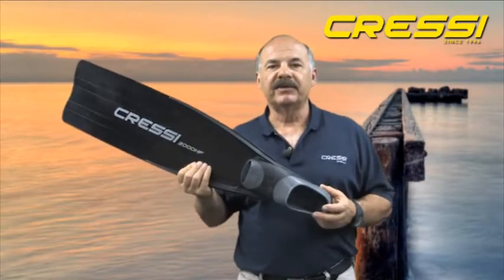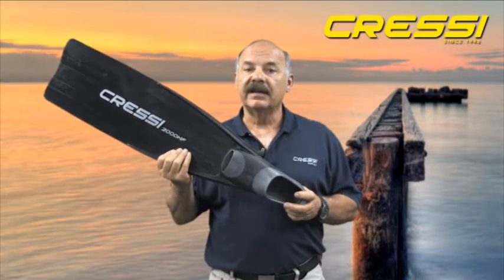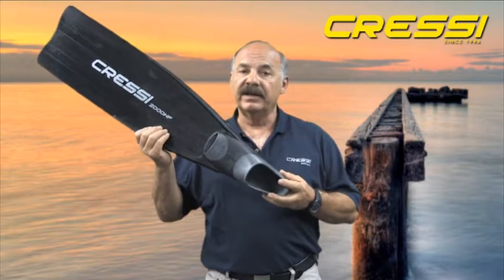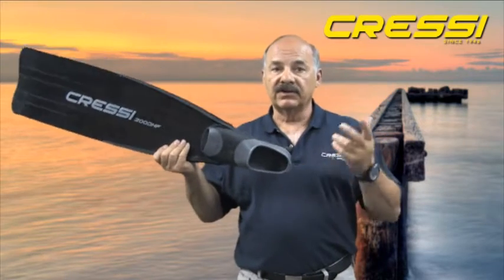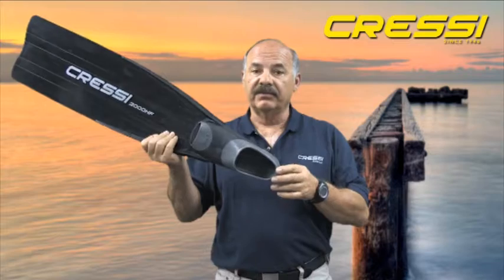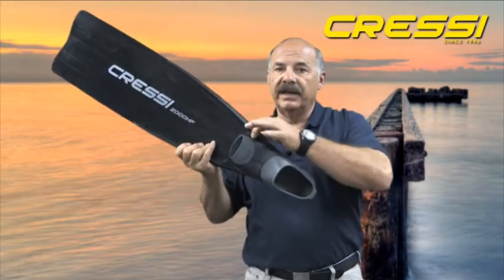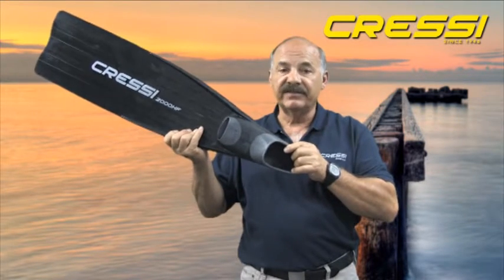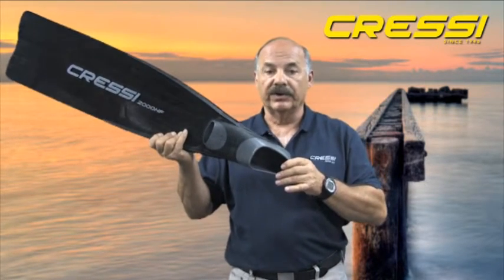Cressi Gara 2000 HF Fins